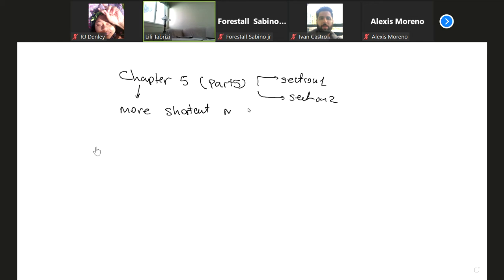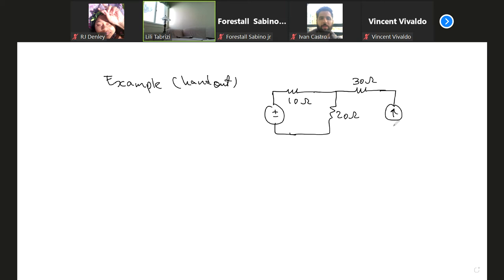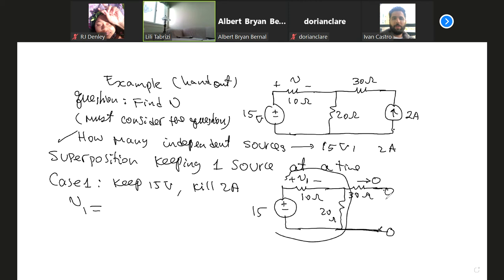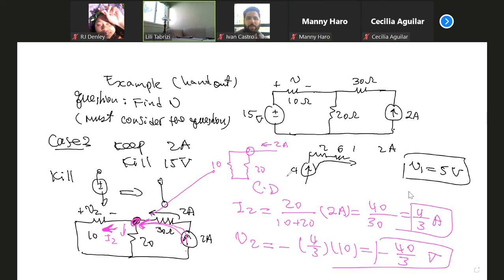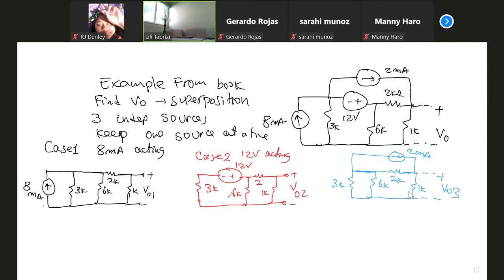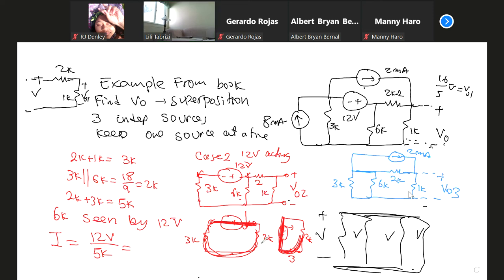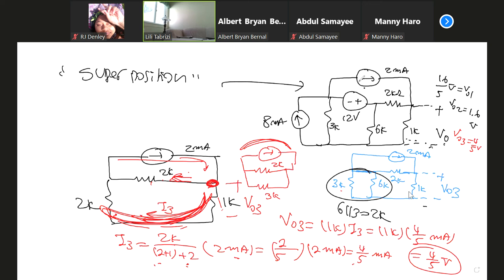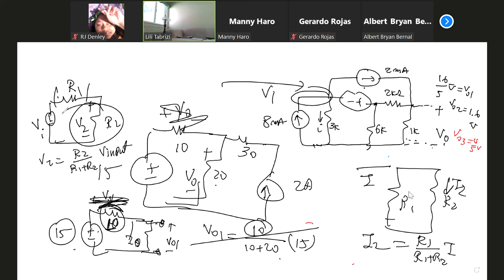Zoom Meeting 2021 10 19 Week 8 Tuesday